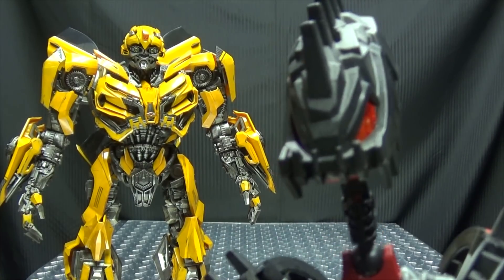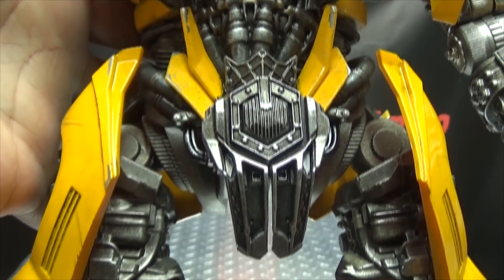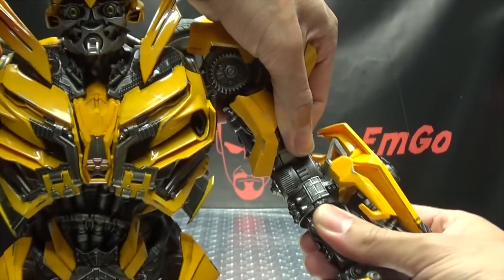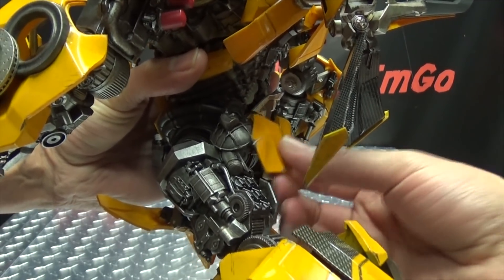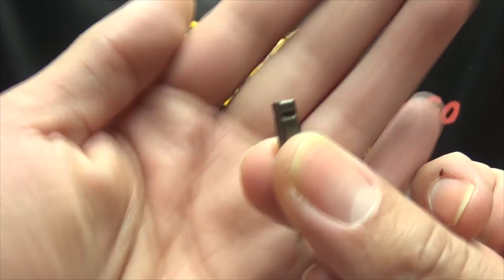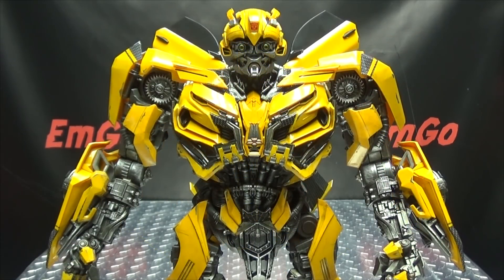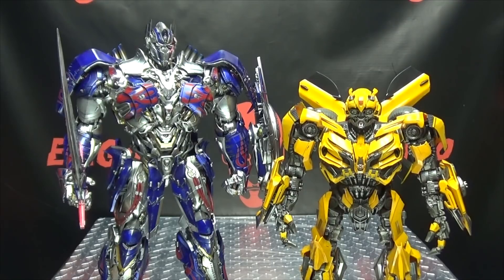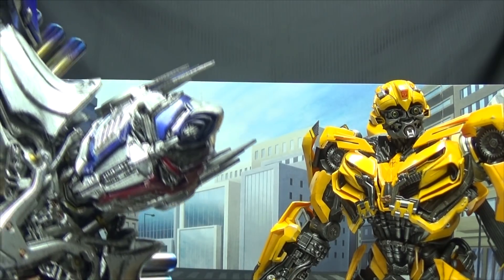3A The Last Knight BUMBLEBEE: EmGo's Transformers Reviews N' Stuff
Get TF movie toys here!